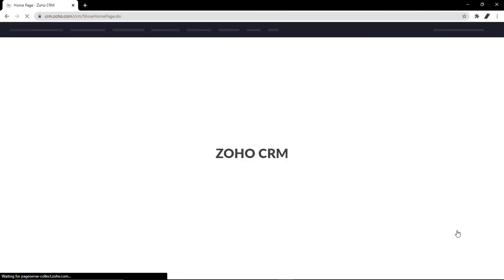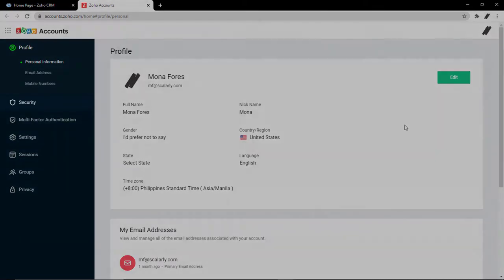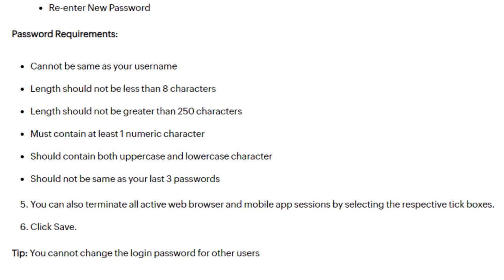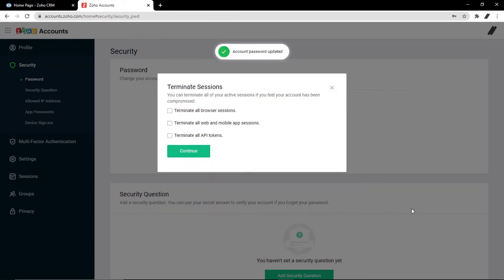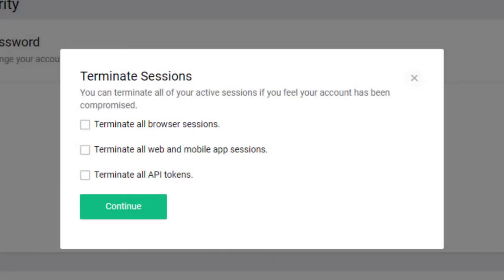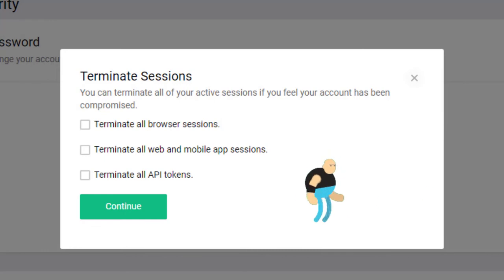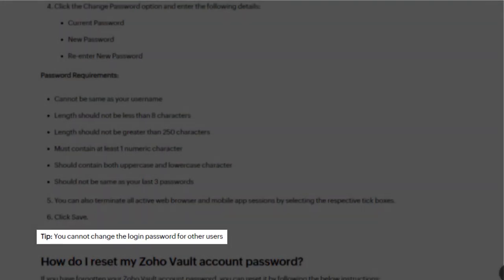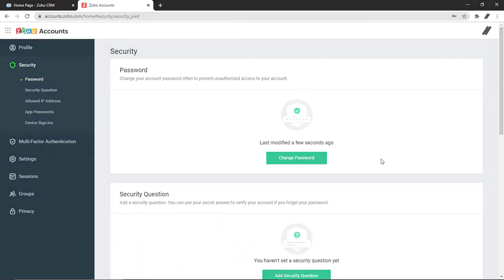How to Change Zoho CRM Password | LOG OUT UNWANTED USER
Learn how you can change the login password for your Zoho suite applications.

Table of Contents:
0:00 - Intro
0:17 - How to Change Password in Zoho CRM Tutorial
1:42 - Outro

Build a website for your business in less than 10 minutes:
Music | Focus by Declan DP